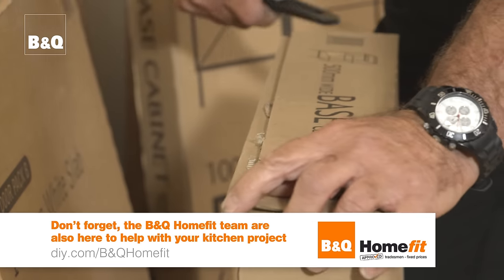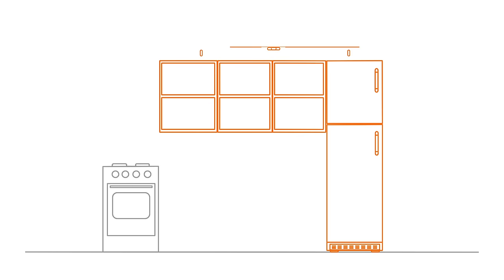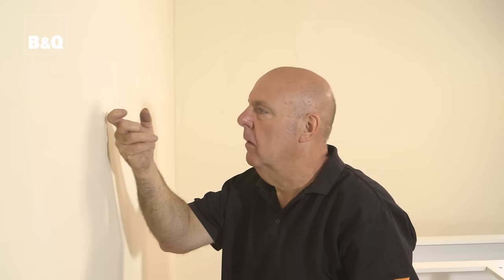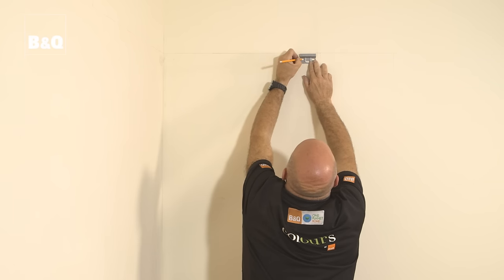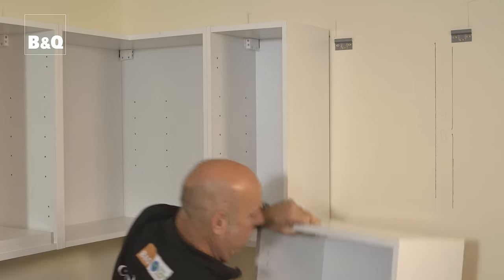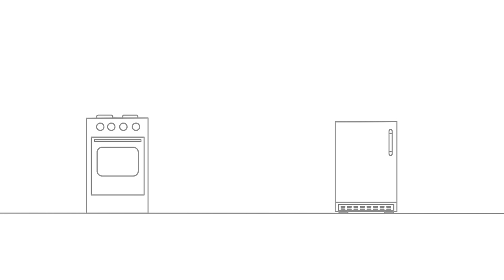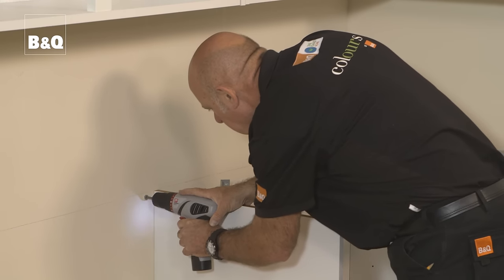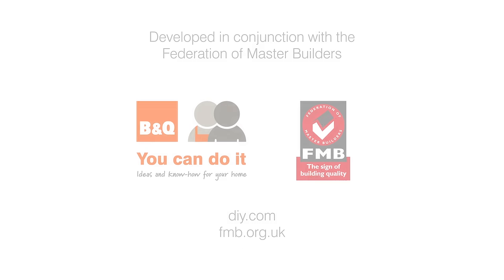How to fit kitchen units part 1: assembling & fitting units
Update: Our HomeFit service will no longer be available from the 9 July 2018. Any existing orders will be honoured until 14 December 2018.

Even though it’s no longer available, we still offer a great kitchen, bathroom and bedroom range. We’d love to help design your dream room too, so visit your local store and speak to a member of our team.

Watch our step-by-step video showing how to fit kitchen units, with expert advice and top tips to help you complete the job with confidence.

See the other part in this series:
Part 2: Fitting Unit Doors & Handles